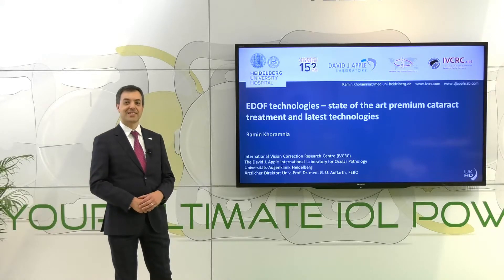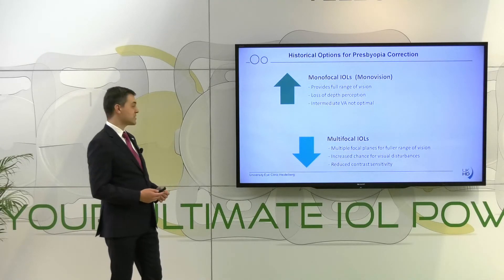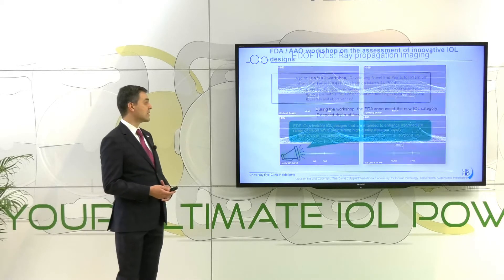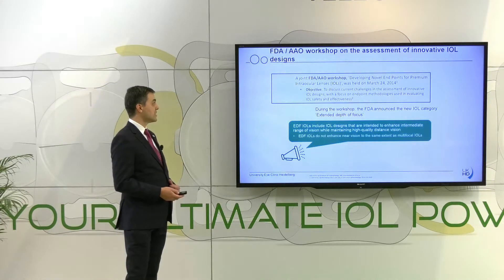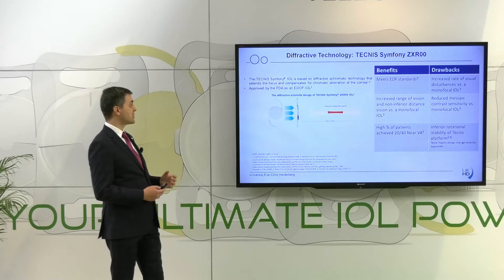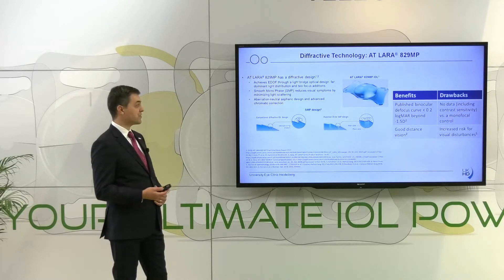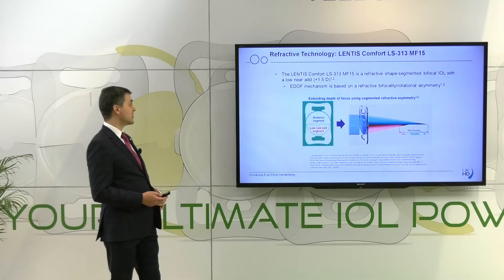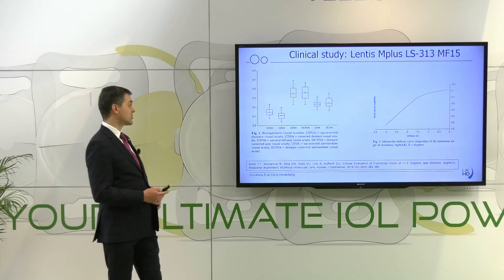EDoF IOLs - Teleon Booth Talk with Prof. Ramin Khoramnia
Prof. Ramin Khoramnia talks about advanced EDoF IOL technologies. Recorded at the Teleon booth, ESCRS 2021 in Amsterdam.